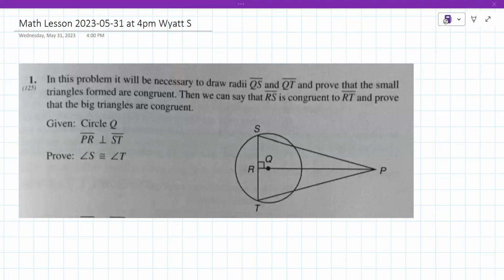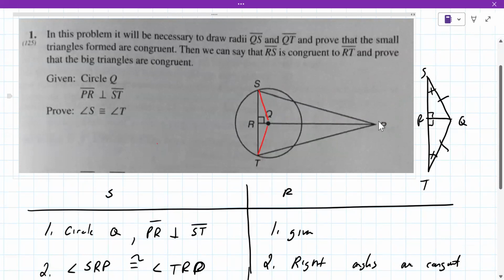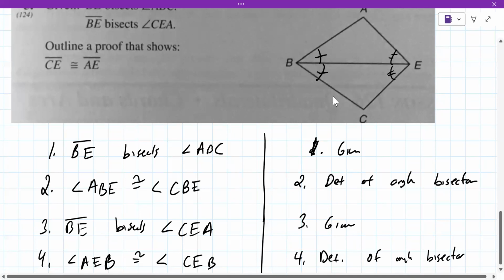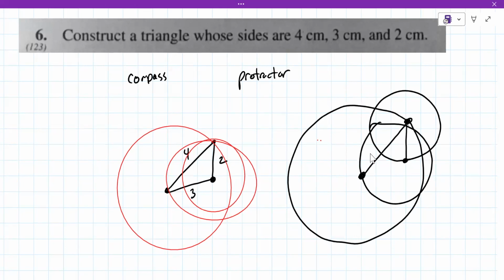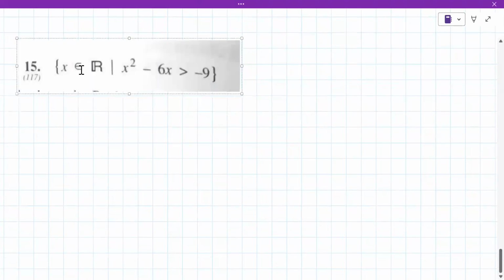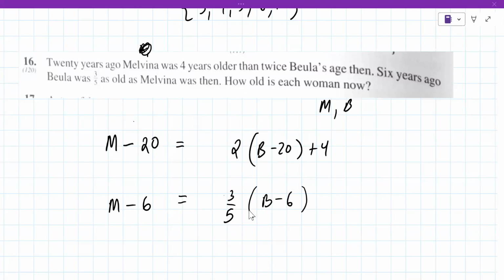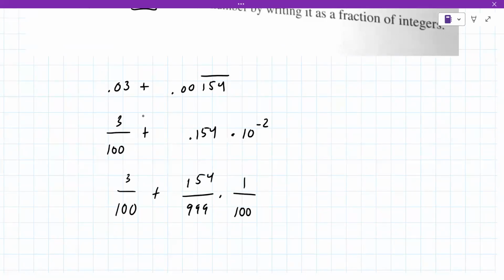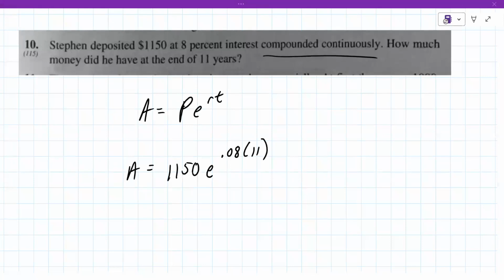High School Algebra 2 Lesson [2023-05-31 at 4pm MST Wyatt S]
This lesson covered topics in Algebra 2 including proofs and constructions as well as a review of inequalities and solving age systems.